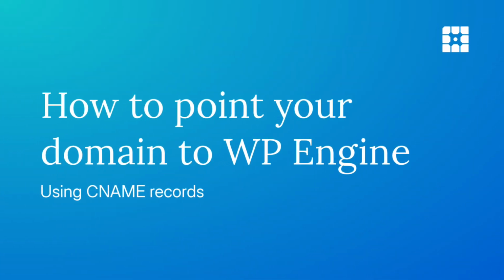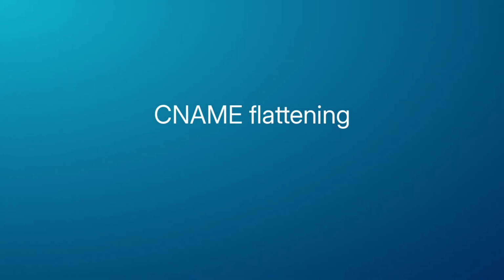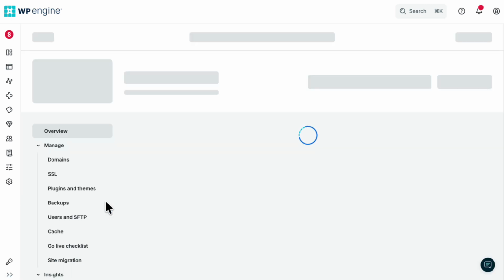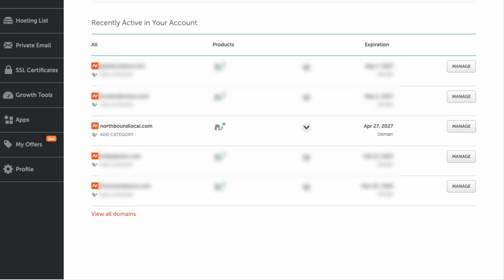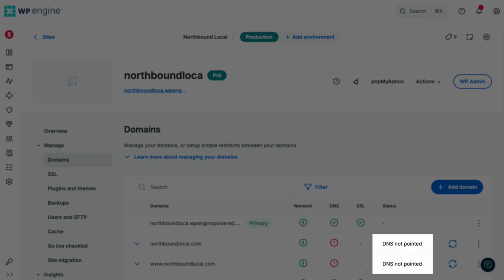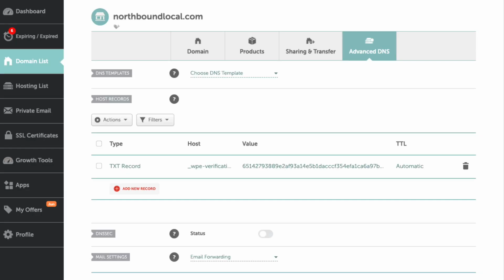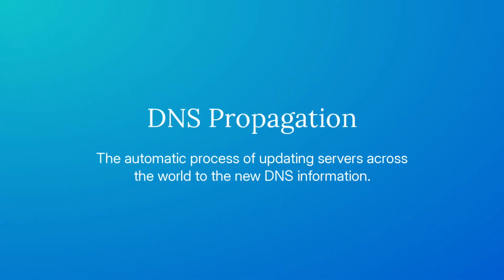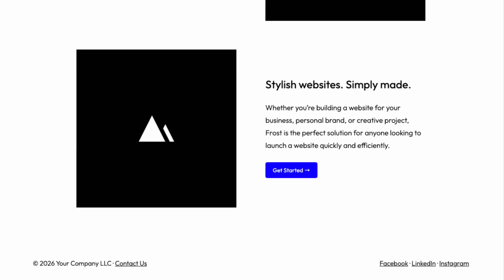How to Point Your Domain to WP Engine Using CNAME Records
Learn how to manually point your root domain to WP Engine using a CNAME record and the CNAME flattening method.

We highly recommend CNAME flattening for a manual setup because it gives you the best DNS experience and a seamless network connection, ensuring your website stays online even if server IP addresses change behind the scenes.

In this step-by-step tutorial, we’ll walk you through adding your domain to the WP Engine User Portal, verifying ownership with a TXT record, updating your settings inside your DNS provider, and checking your global propagation status.

00:00 Introduction
00:27 What is a CNAME record and CNAME flattening
01:55 Set 1: Add domain to WP Engine
02:32 Step 2: Verify domain ownership
04:05 Step 3: Add CNAME record
05:55 DNS propagation
06:57 Get help